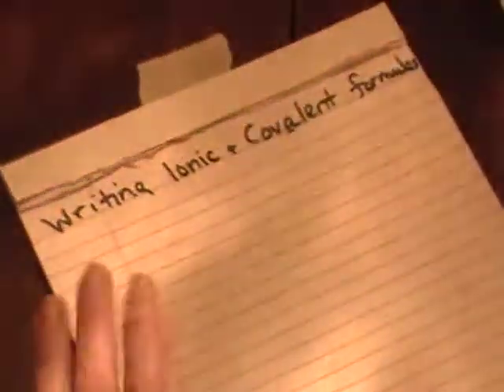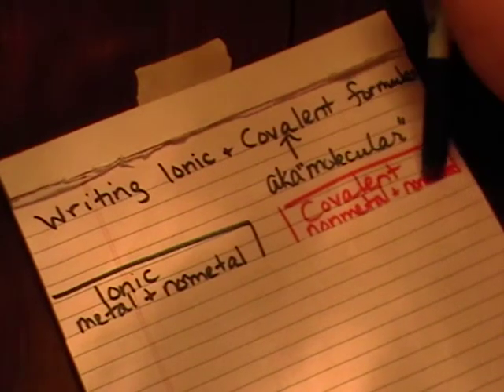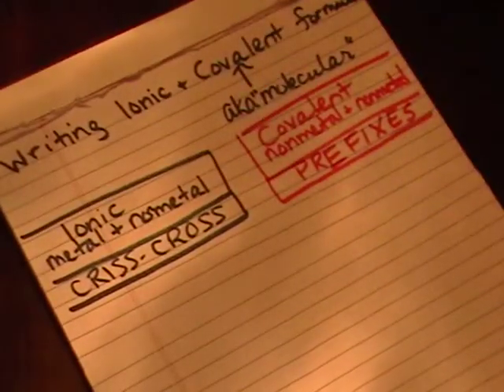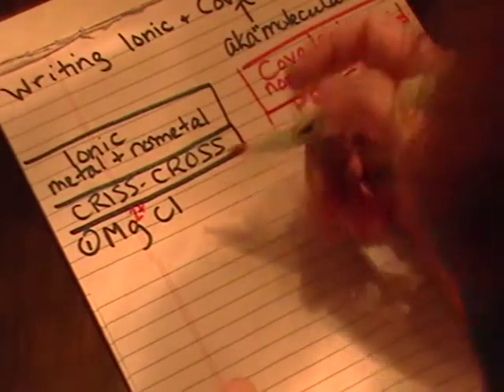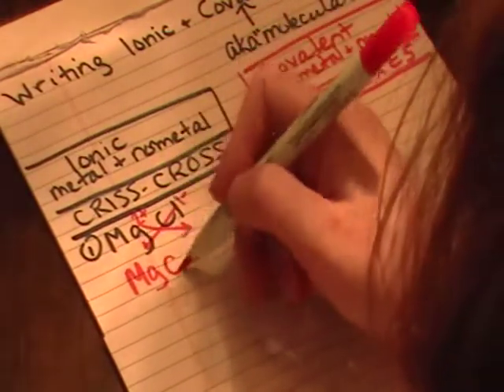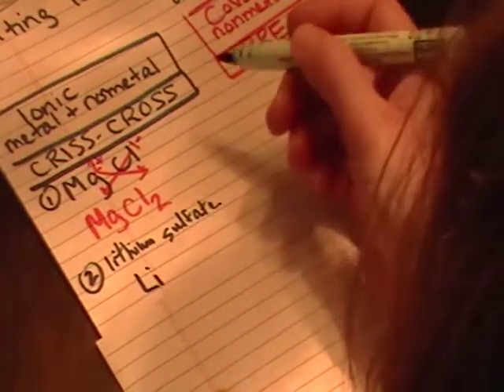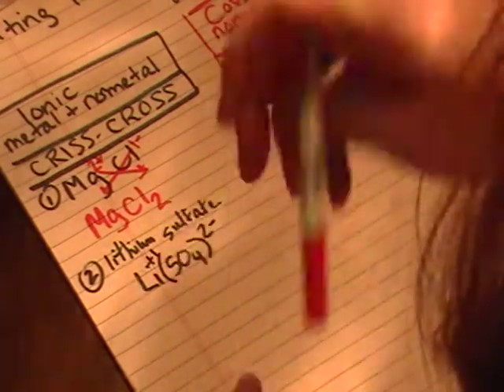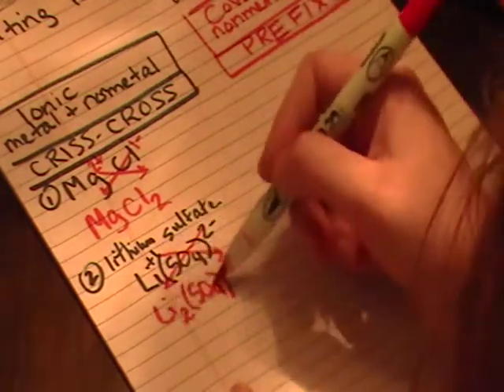Writing Ionic Formulas